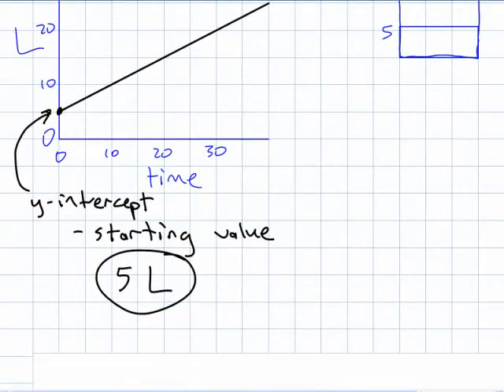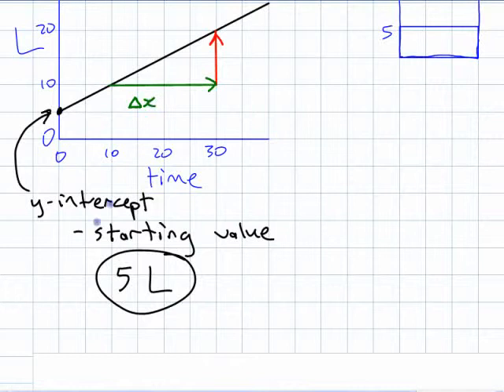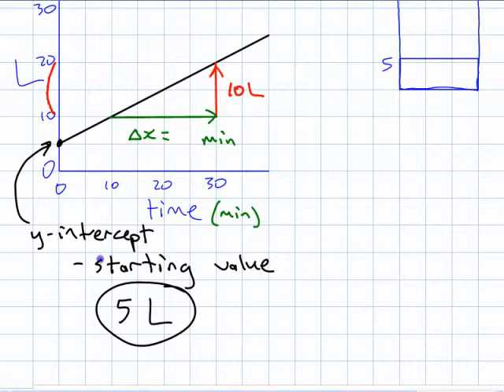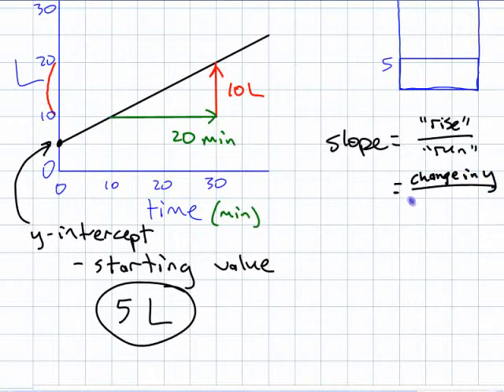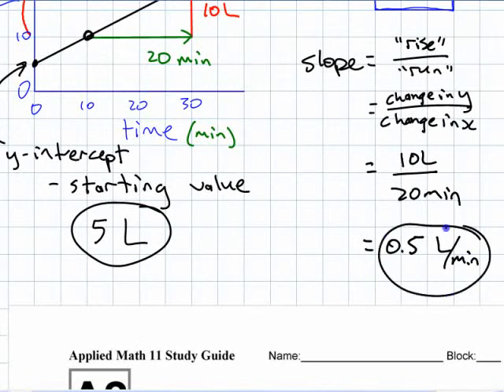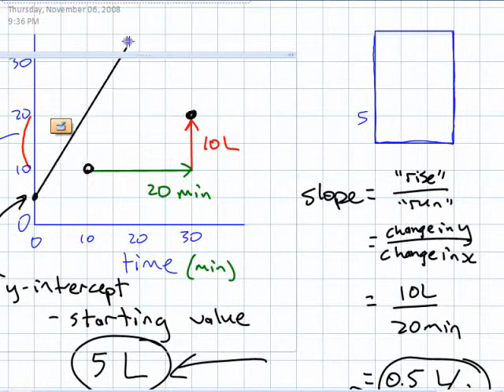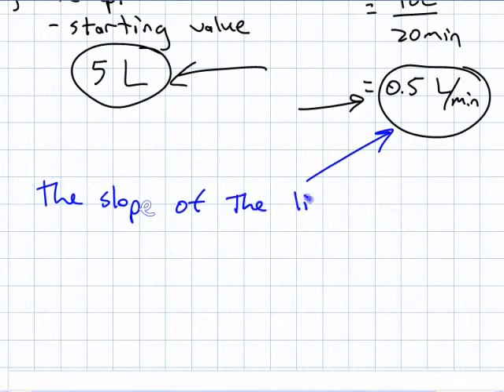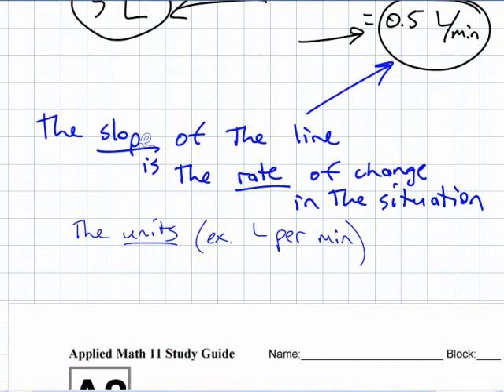AM11 - A2 Distance Time Graphs - part 1b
Review of the meaning of slope using distance-time graphs